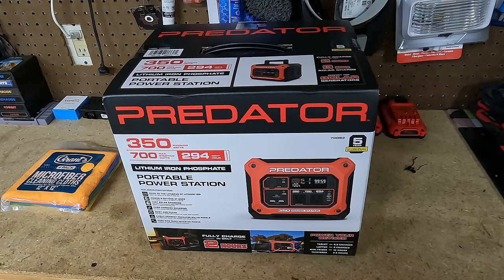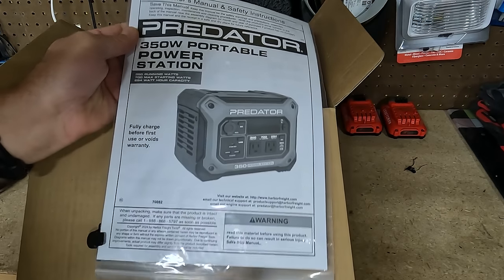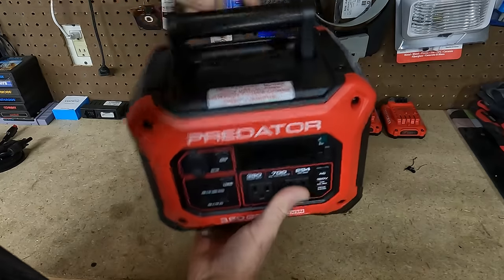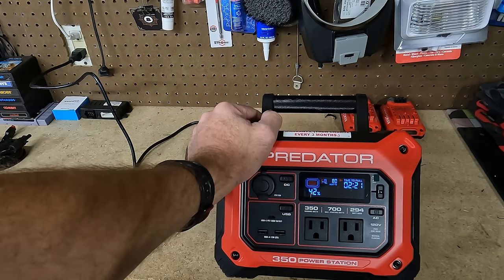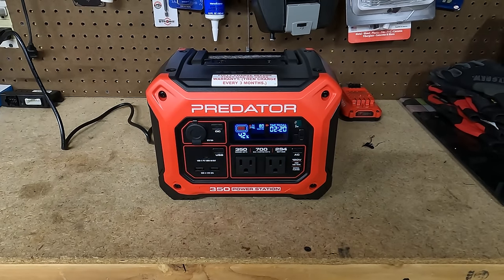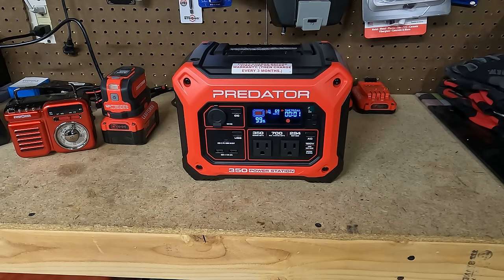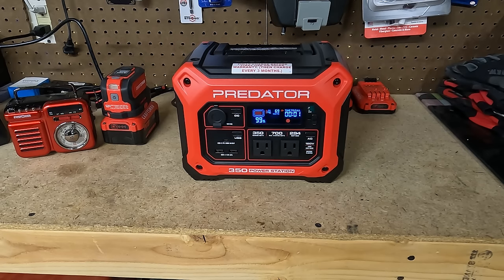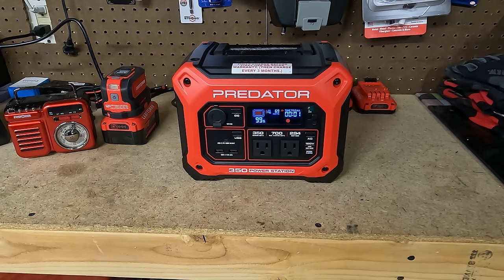Predator 350W Power Station - Will it Brew Coffee? Or Bake a Cake?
Picked up the new power station from Harbor Freight. Wanted to see what it would power, and bring y'all along.